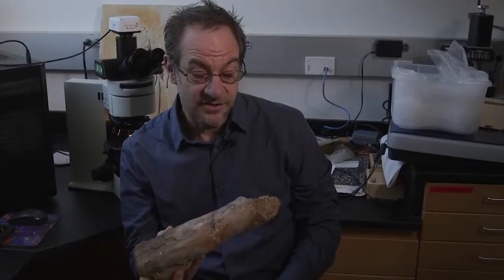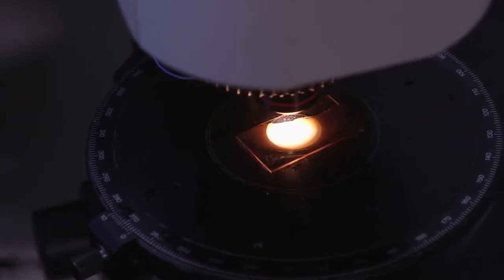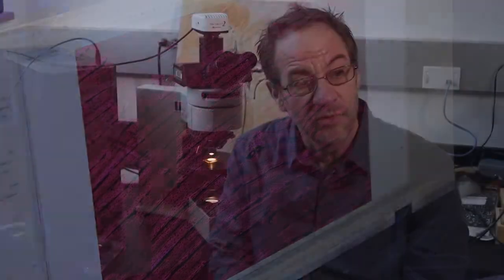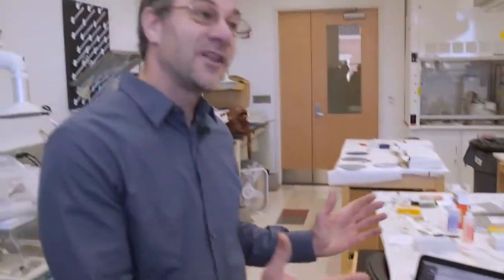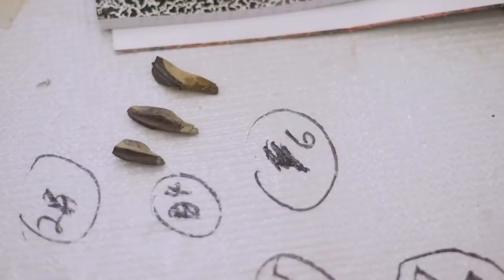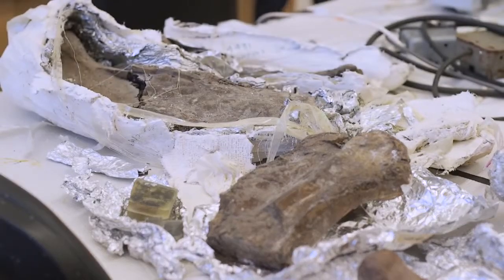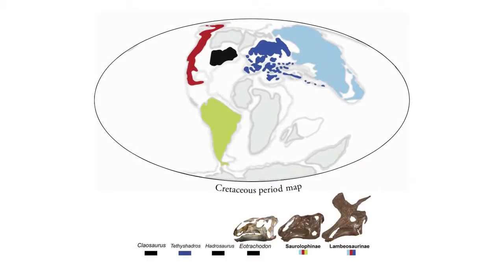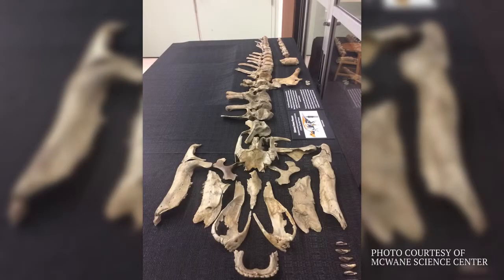Researchers identify rare dinosaur from Appalachia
An international team of researchers has identified and named a new species of dinosaur that is the most complete, primitive duck-billed dinosaur to ever be discovered in the eastern United States.